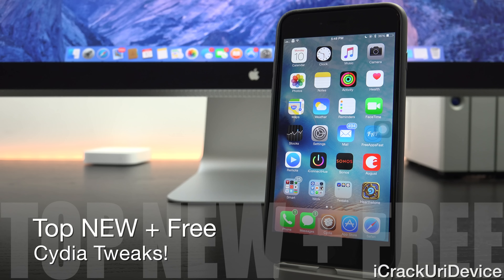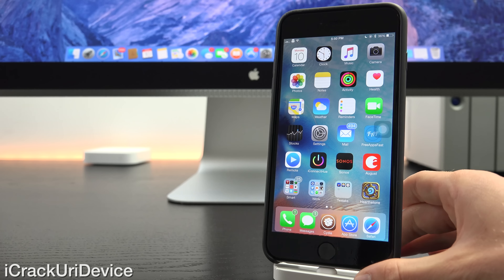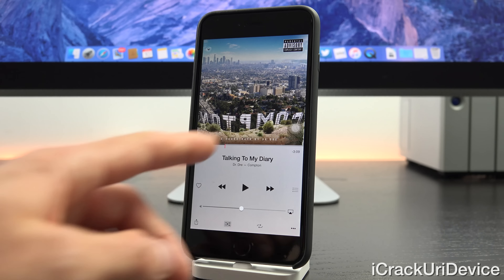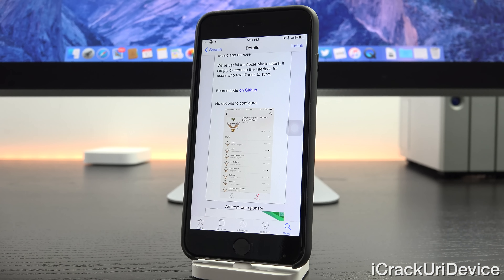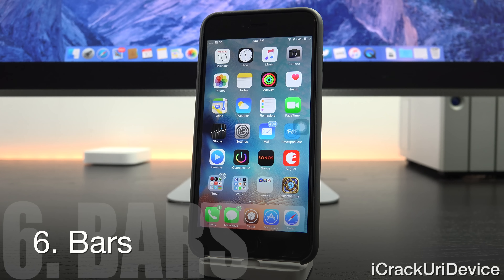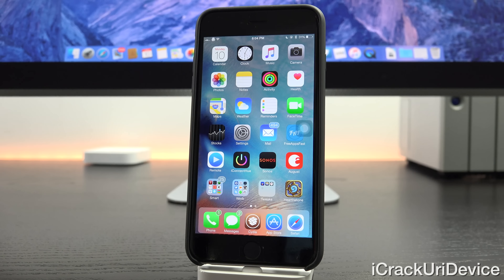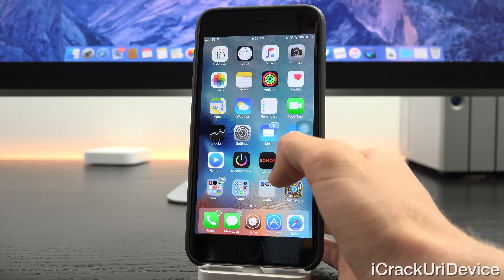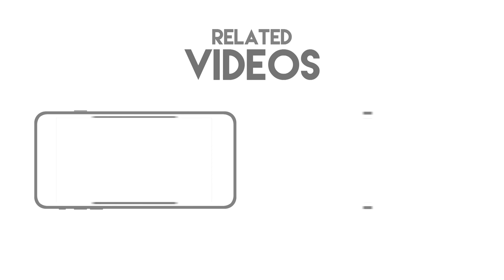Top 10 iOS 8.4 Cydia Tweaks - Best FREE TaiG 8.4 Jailbreak Pre 8.4.1 & 2015 Tweaks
Top 10 iOS 8.4 Tweaks for Cydia and the TaiG Jailbreak on iOS 8.4 pre 8.4.1. Best 8.4 Compatible Cydia Tweaks of 2015 for iPhone, iPad and iPod touch models.

 All Awesome Cydia Tweaks require that you Jailbreak - follow my iOS 8.4 TaiG Jailbreak tutorial HERE: